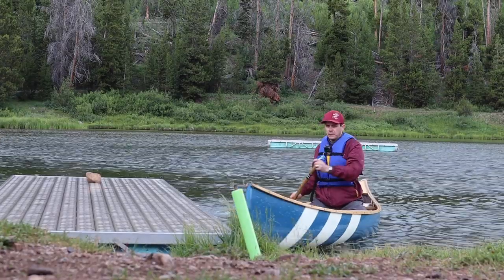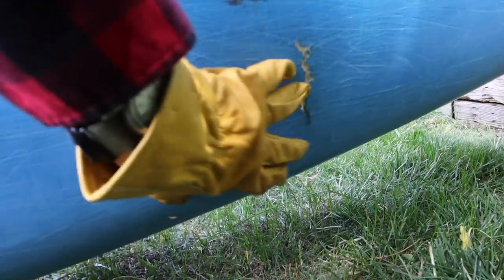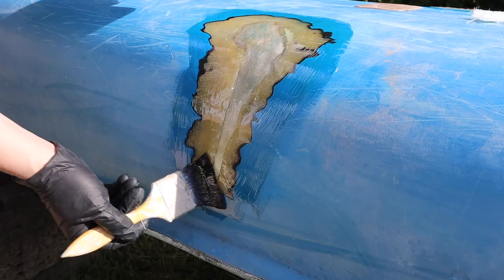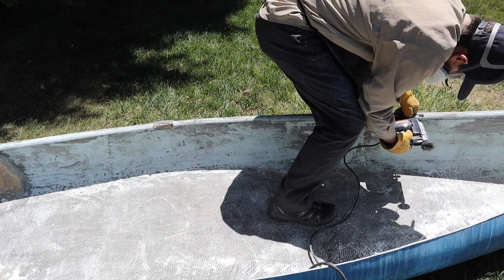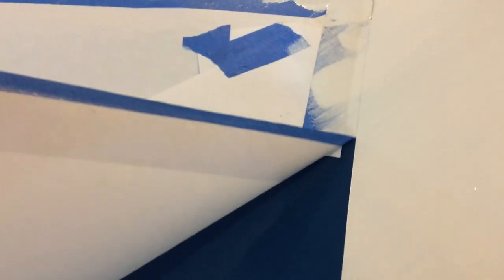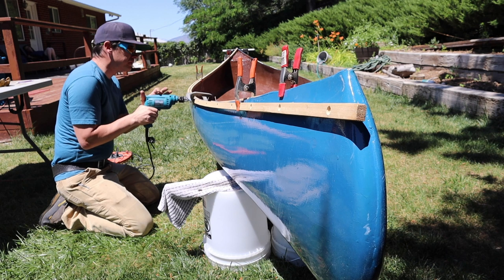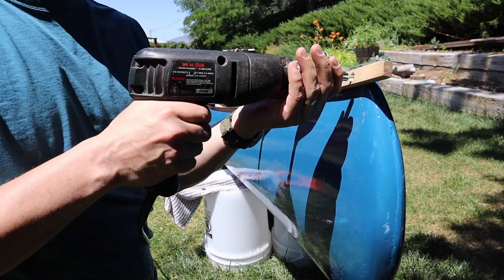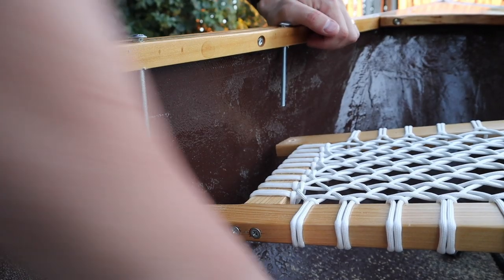Canoe Restoration | The Story of an Old Canoe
Follow along for the story of this old free canoe and my restoration of it.

Rust-Oleum Protective Enamel Paint

Epifanes Clear Varnish

Bondo 3M All Purpose Fiberglass Resin

Bondo Fiberglass Cloth

Bondo Fiberglass Mat

Bondo All Purpose Putty